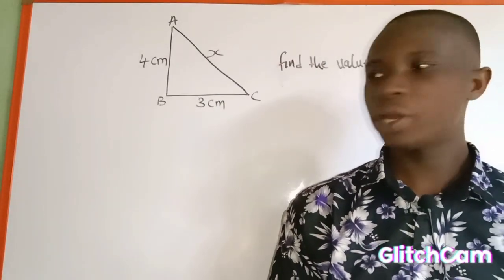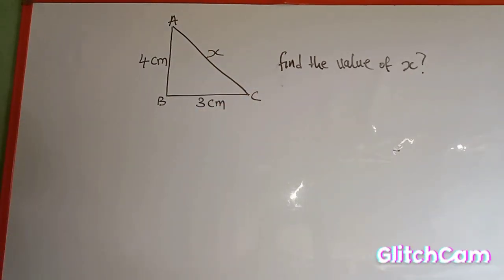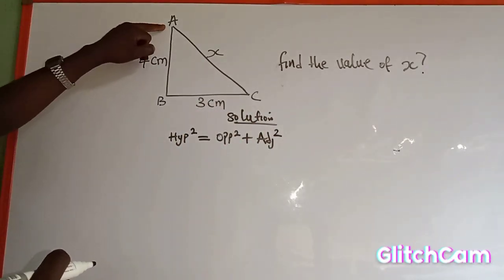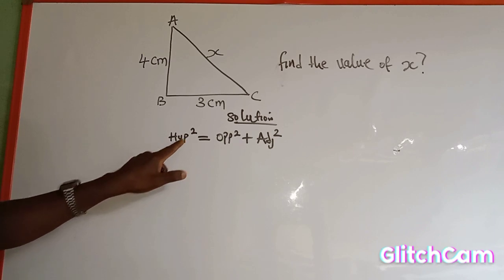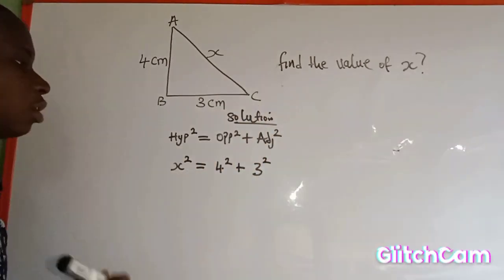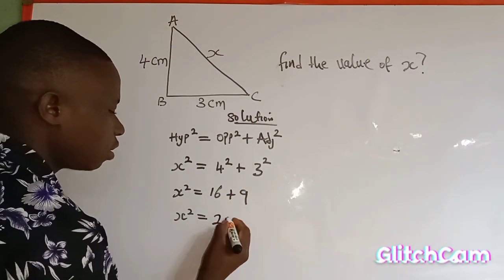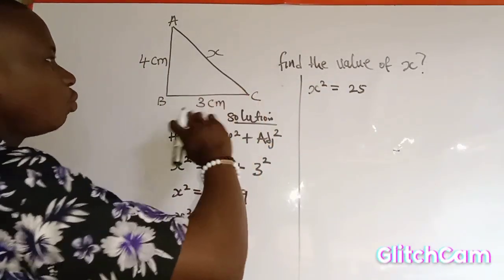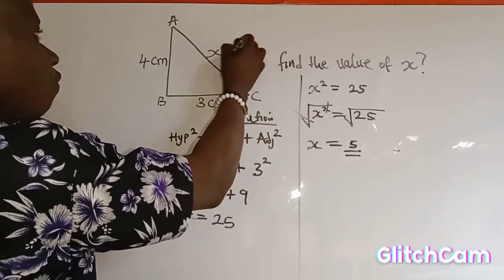How to use pythagoreans theorem